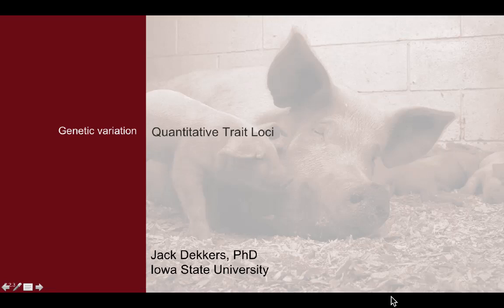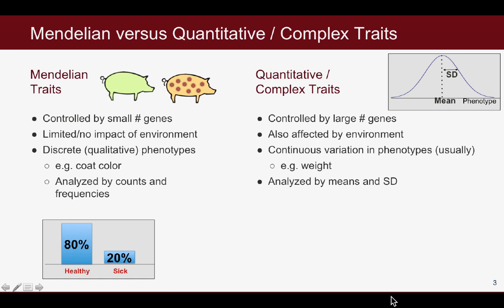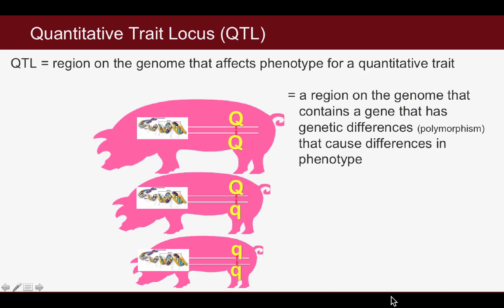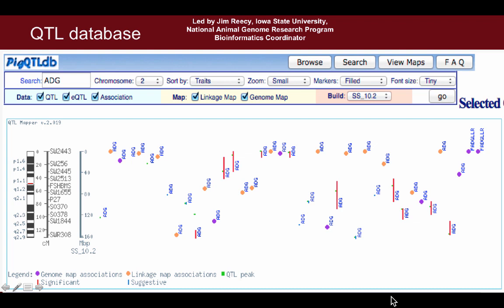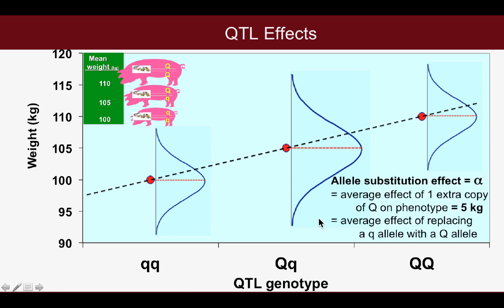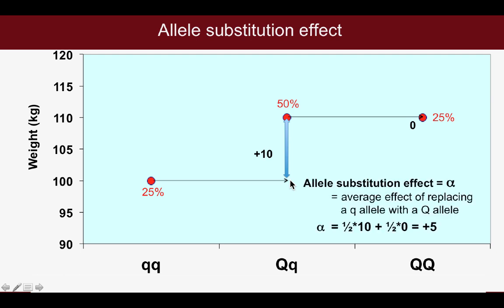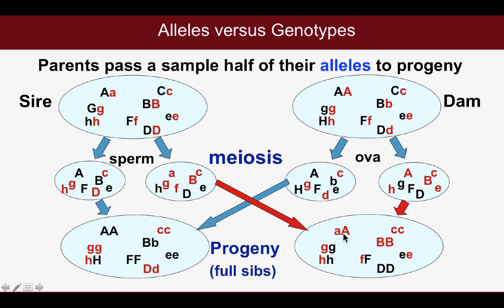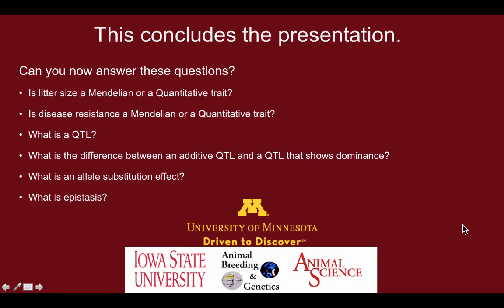Module 2: Part 2 Quantitative Trait Loci